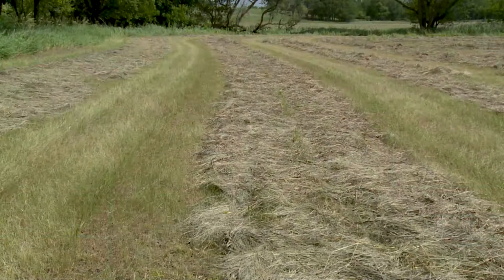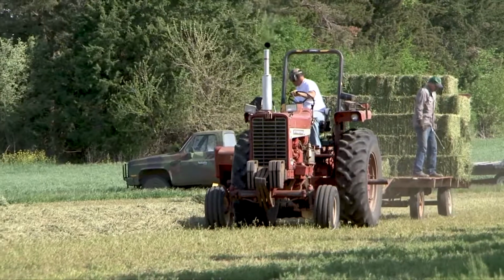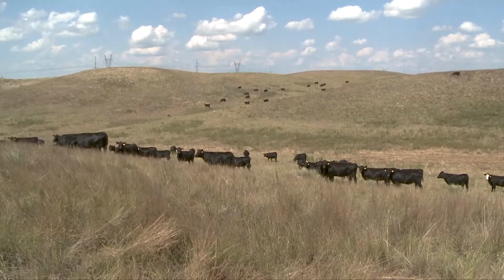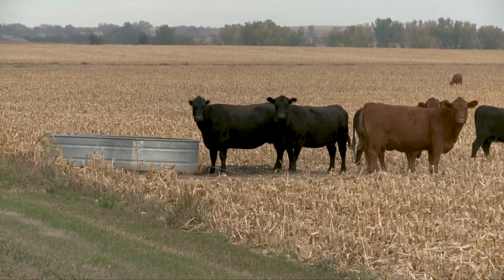Forage Needs - Aaron Berger - October 6, 2017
Aaron Berger, Nebraska Extension educator, describes how cow-calf producers can evaluate the feed resources they have on hand for the winter.